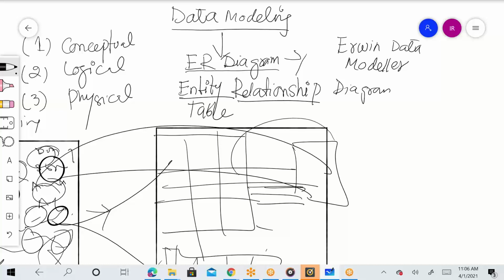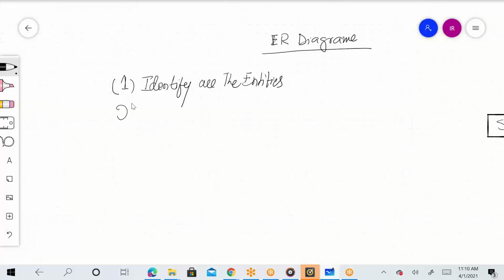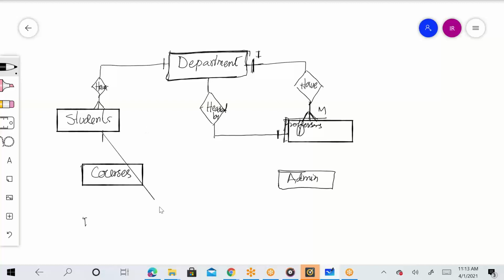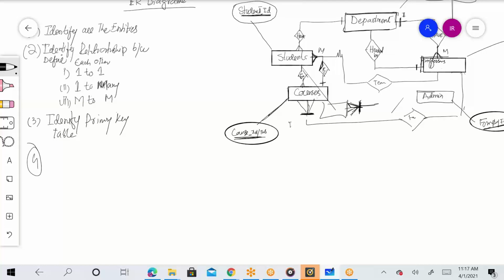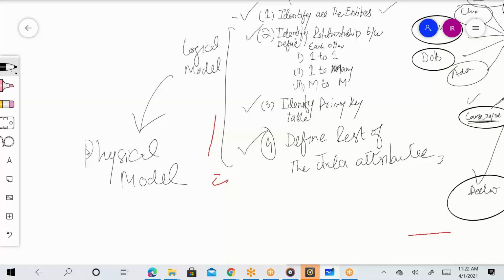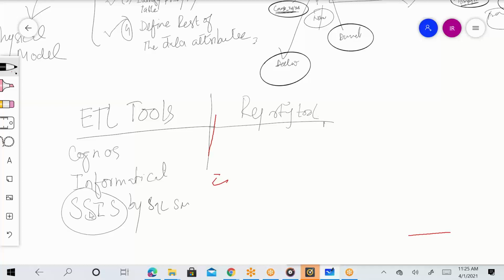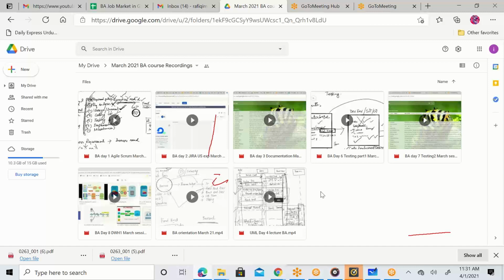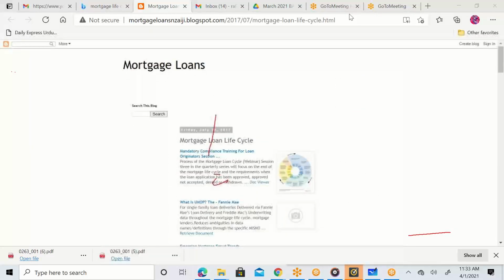BA day 8 DWH 2nd half ERD March session